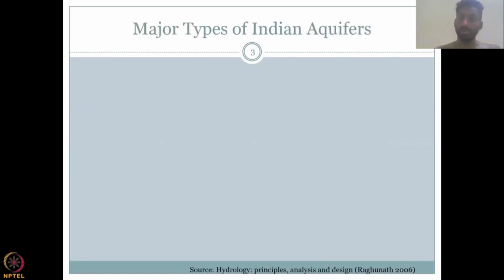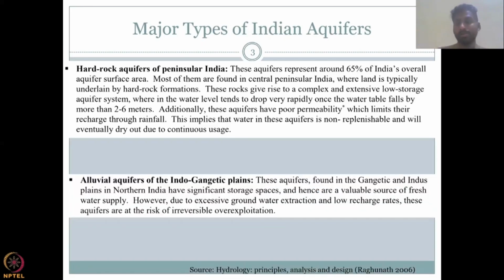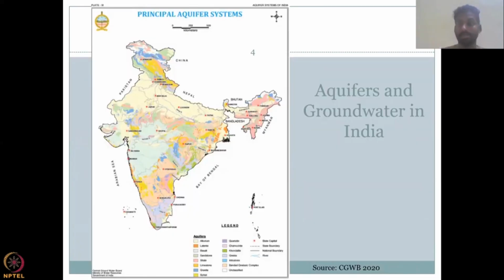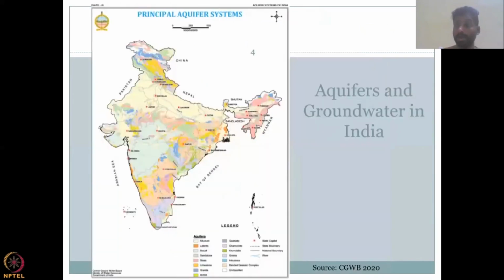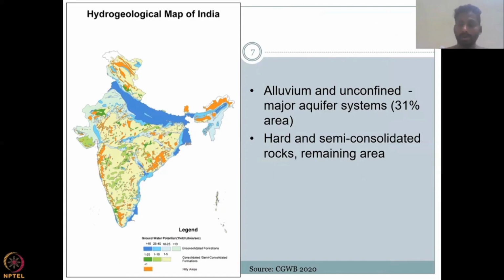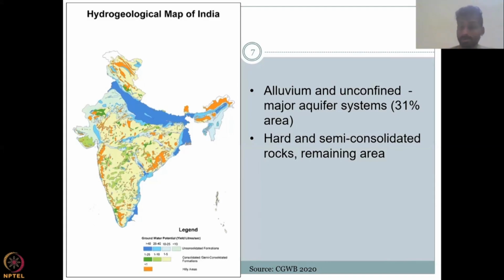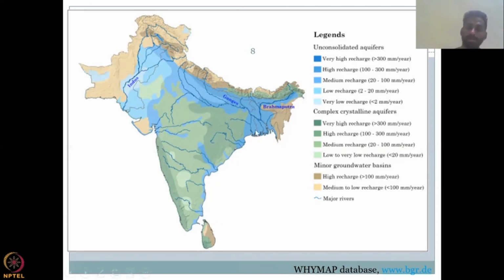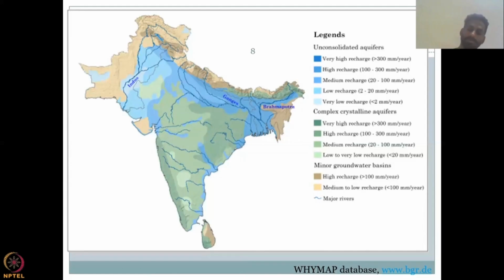Lecture 14: Physics and hydrology of Groundwater Part - 4